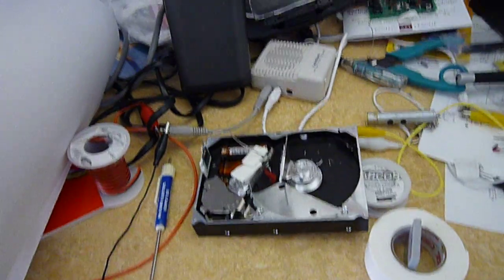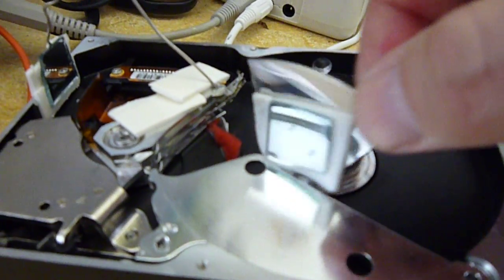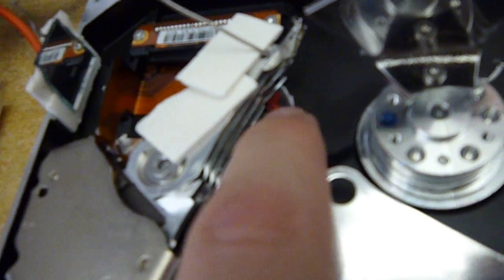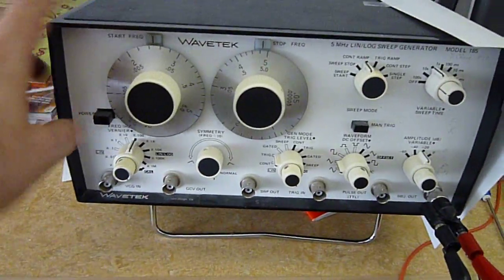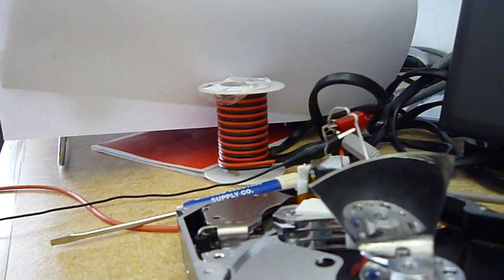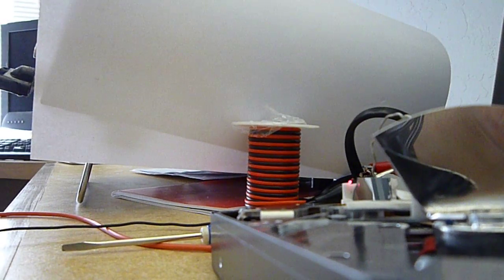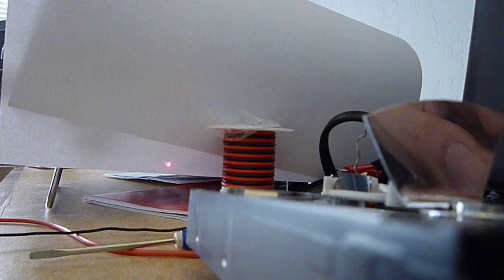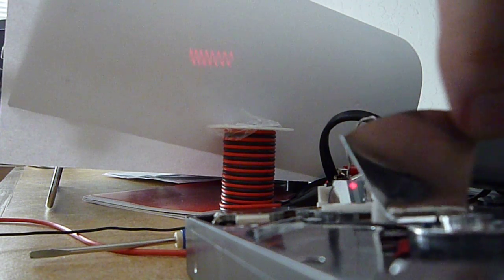Hard Disk Drive Oscilloscope (Part 1)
Part 1 of demonstration of an oscilloscope made out of an old hard drive, some mirrors, and a laser.

See this and other oscilloscope demos live at the SF Bay Area Maker Faire 2010, ARRL / PAARA / FARS Amateur Radio booth.